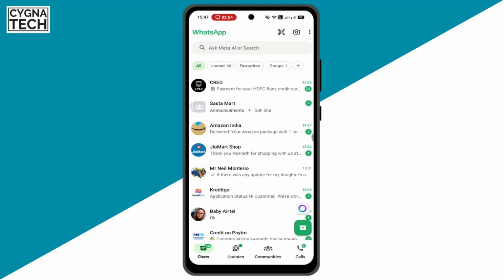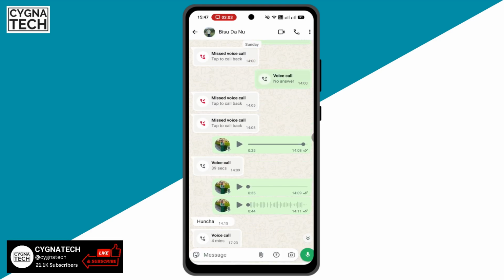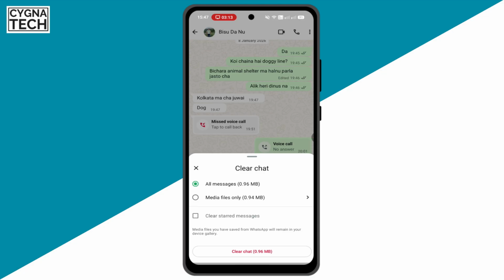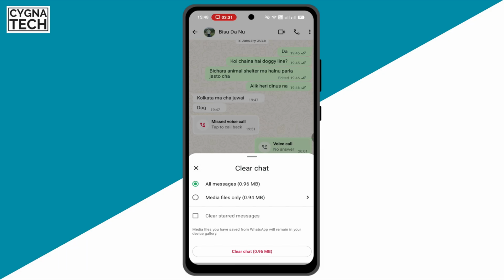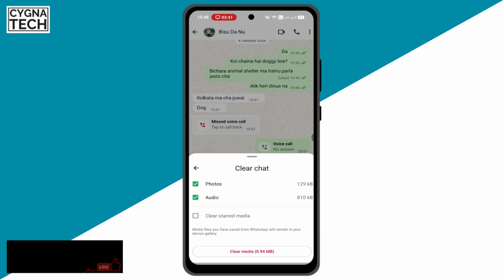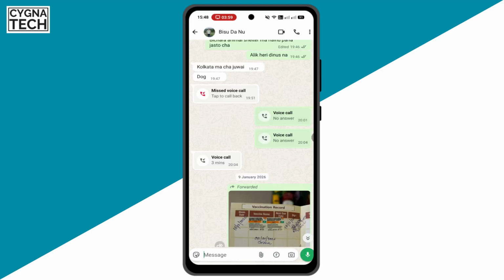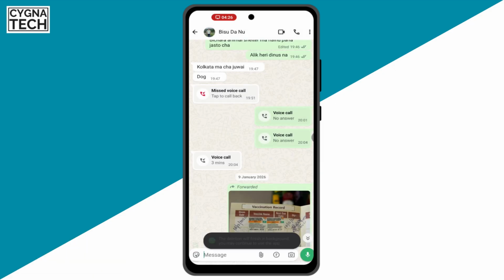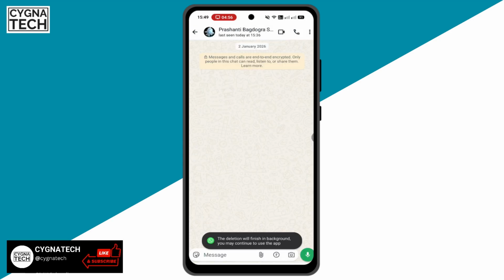🗑️New WhatsApp Feature: How to Delete Media Files & Keep Text Messages in a Chat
🗑️ New WhatsApp Feature: How to Delete Media Files & Keep Text Messages (2026 Guide)
Running out of phone storage because of WhatsApp? This new feature is a game-changer. Learn how to selectively delete photos, videos, and documents from your chats while keeping all your precious text messages intact. Free up gigabytes of space in minutes with this official WhatsApp tool.

🚨 COMMON MISTAKES TO AVOID:
• Accidentally selecting “Delete Chat” instead of “Manage Storage” (this erases everything).
• Not previewing files before bulk deletion and removing something important.
• Forgetting to disable auto-download after cleaning, causing the problem to return.
• Assuming deletions are backed up – they are permanent from your phone.

❓ FREQUENTLY ASKED QUESTIONS (FAQs):
How to delete WhatsApp photos but keep messages?
WhatsApp manage storage feature 2024?
How to free up WhatsApp space?
Bulk delete WhatsApp media?
WhatsApp new storage tool?
How to delete large videos on WhatsApp?
Where is manage storage in WhatsApp?
Does deleting media delete texts?
How to clean WhatsApp cache?
WhatsApp storage save trick?

💡 PRO STORAGE MANAGEMENT TIPS:
• Use “Forwarded Many Times” filter to quickly delete viral memes and videos.
• Regularly review “Large Files” – a few 4K videos can take up massive space.
• Enable “Media Visibility Off” in chat settings to stop photos from saving to your gallery automatically.
• Schedule a monthly cleanup using the “Older than” date filter.
• Backup important media to Google Photos or iCloud before using this delete tool.

⚠️ IMPORTANT NOTES:
• This feature is available on the latest versions of WhatsApp for Android and iOS.
• Deleted media is permanent and cannot be recovered unless you have a backup that includes it.
• The cleanup only affects storage on your current device.

👋 DID THIS FREE UP SPACE ON YOUR PHONE?
If this new feature saved you from a “storage full” crisis, please:
👍 LIKE this video – It helps WhatsApp users everywhere find this solution.